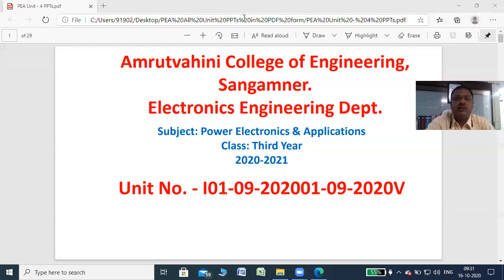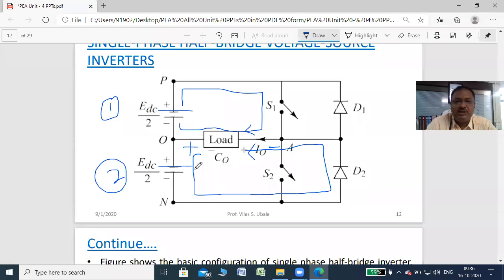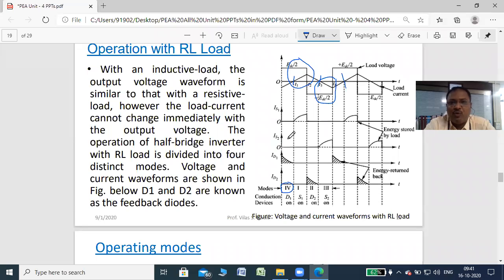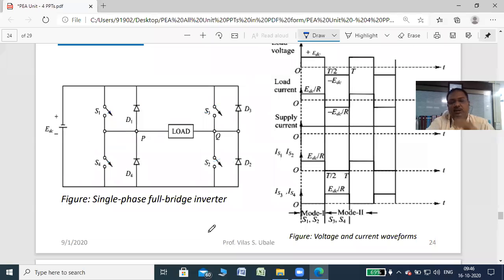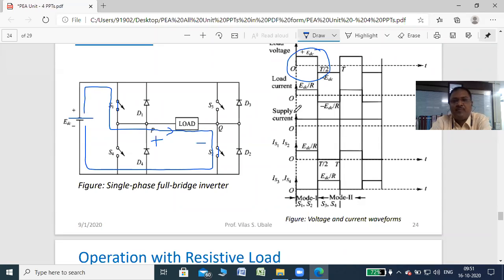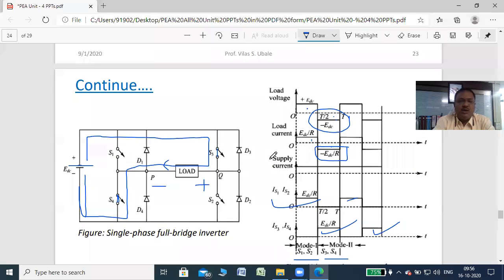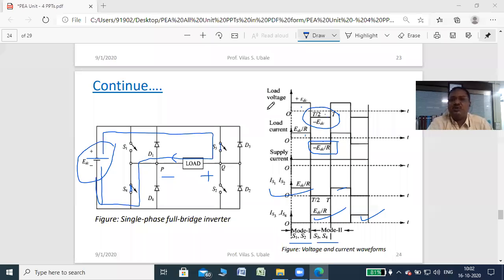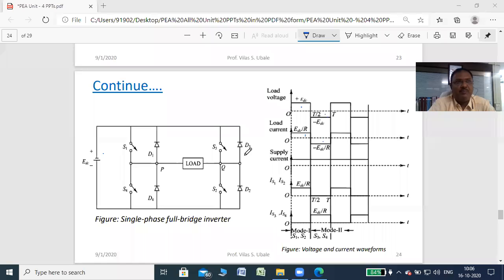PEA Lect 38 16 10 2020